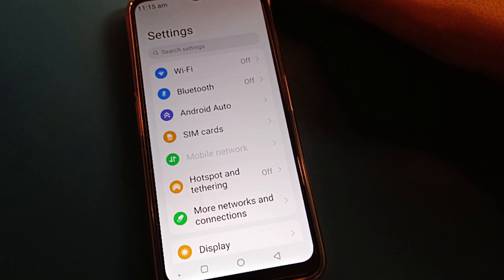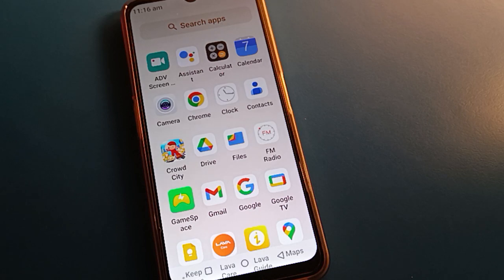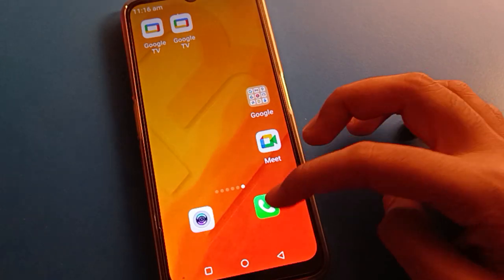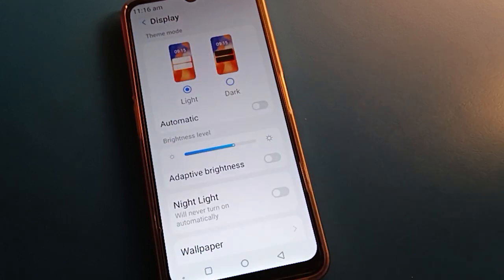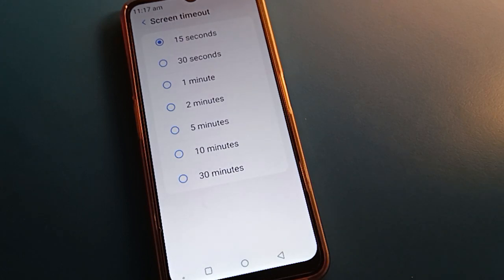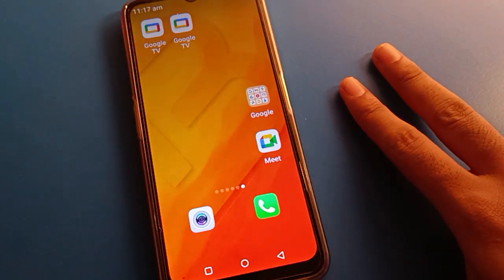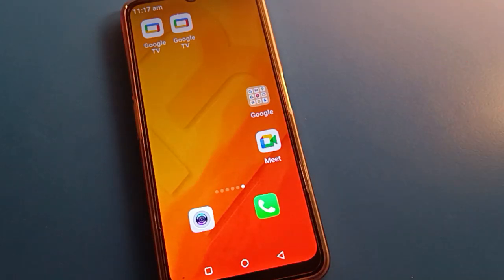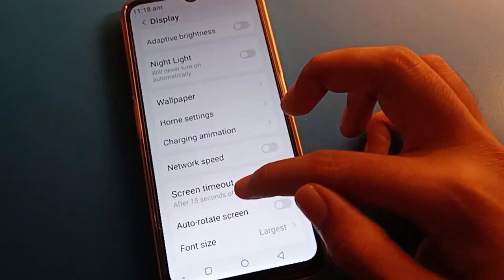Screen timeout problem on Lava blaze 2, how to fix screen timeout lava phone